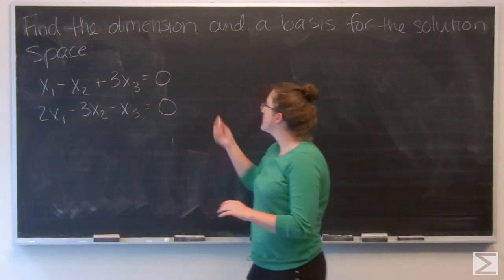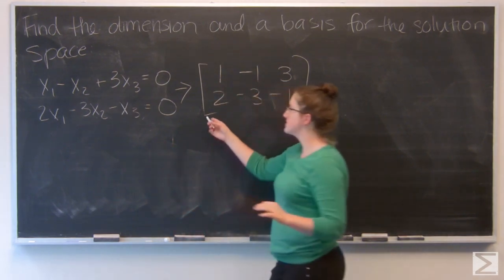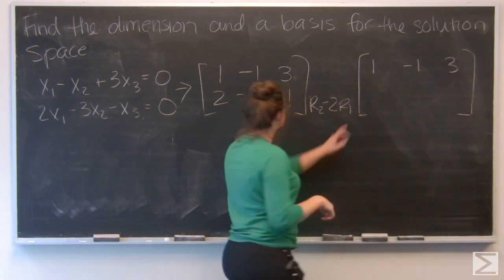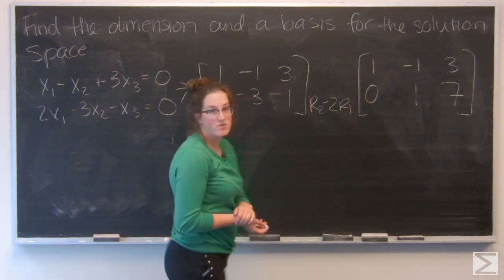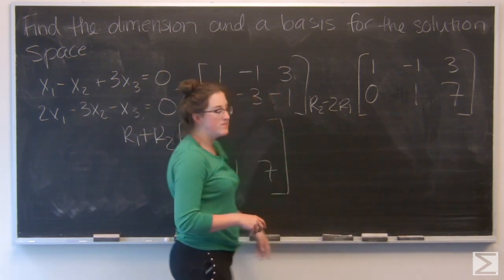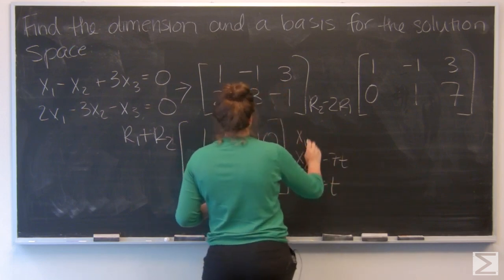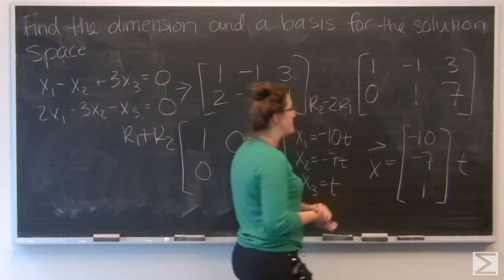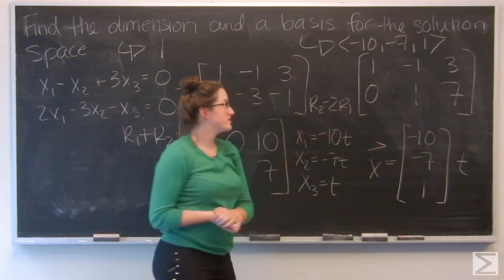Worldwide Differential Equations 5.5